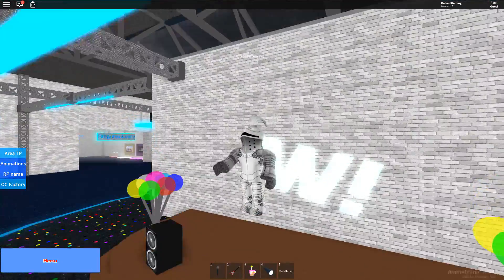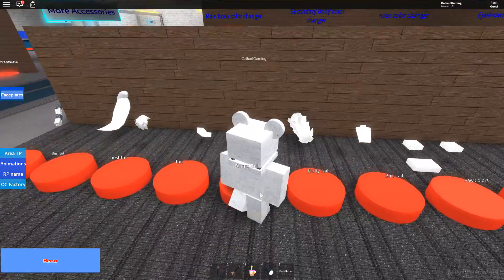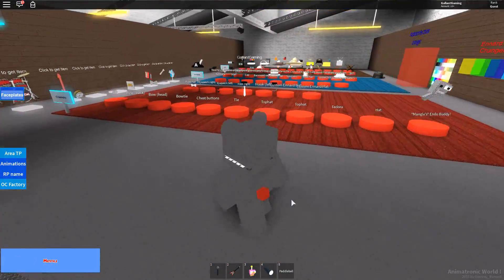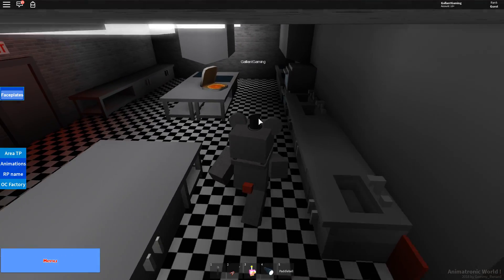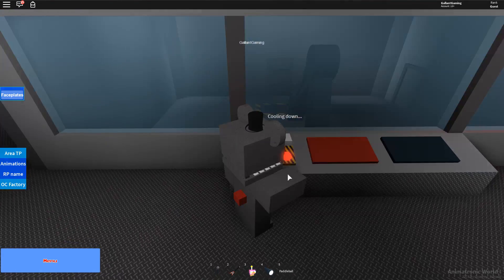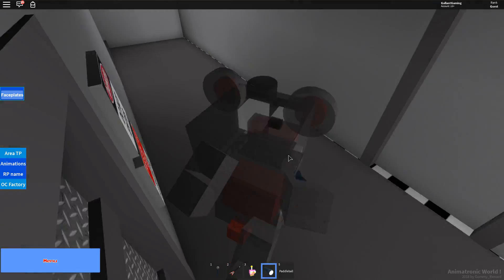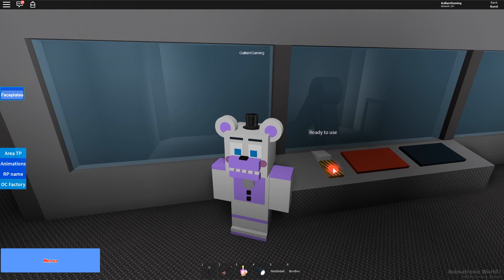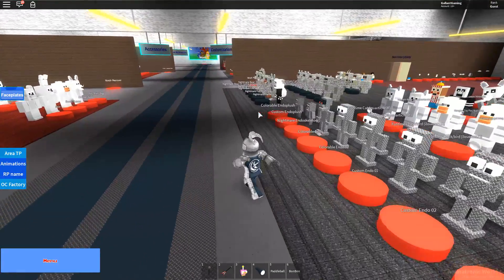Using The Scooper on Animatronics in Roblox Animatronic World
Using The Scooper on Animatronics in Roblox Animatronic World. In this video we use the scooper to try to scoop fnaf animatronics in roblox animatronic world!

FOR THE FIRST TIME EVER, GET GALLANT GAMING MERCH! CLICK THE LINK! superfunshirt.com

Roblox Channels